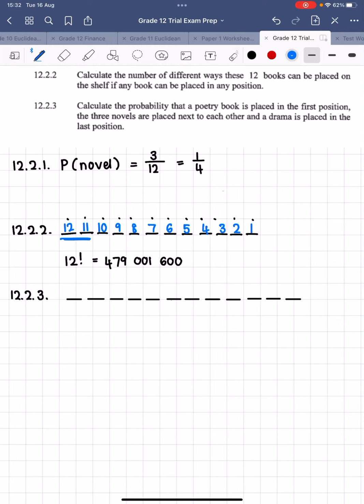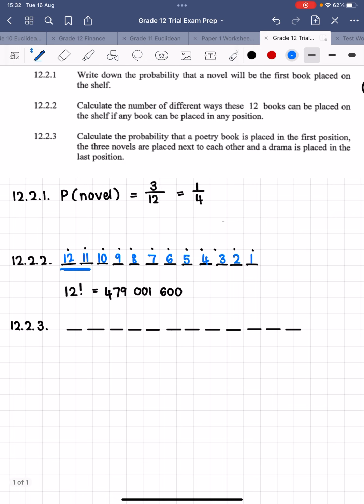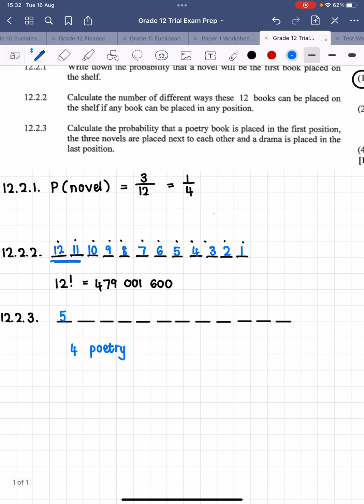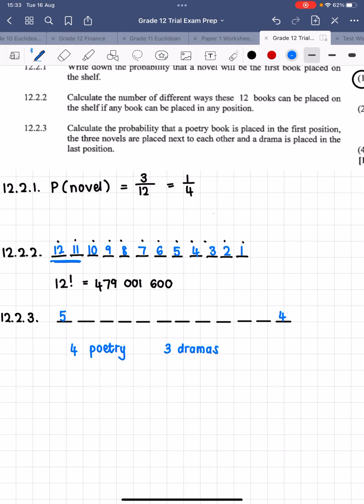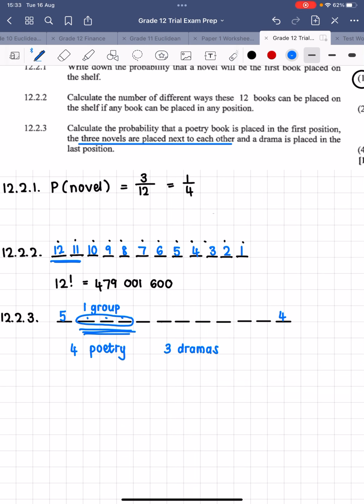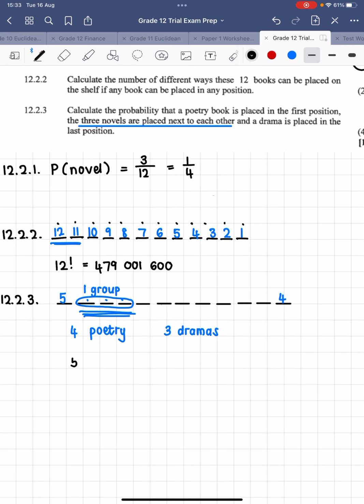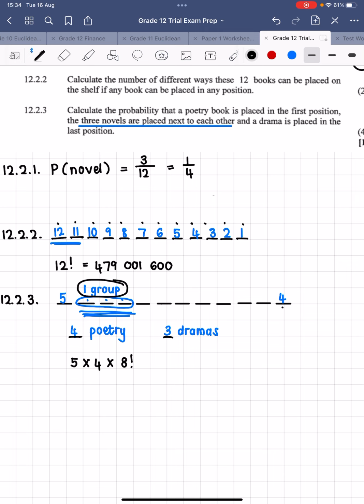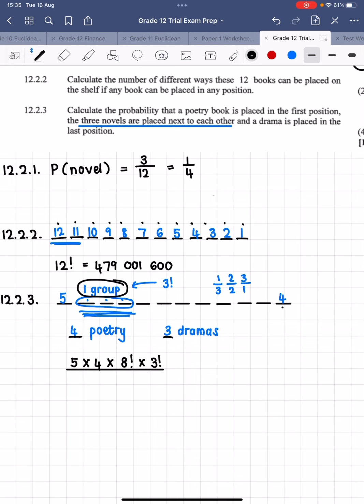Grade 12 TRIAL EXAM PREP WEEKS: Day 2 - Counting principle (Part 2)